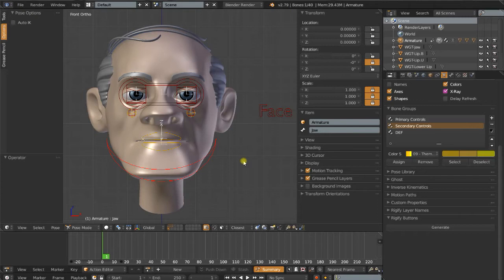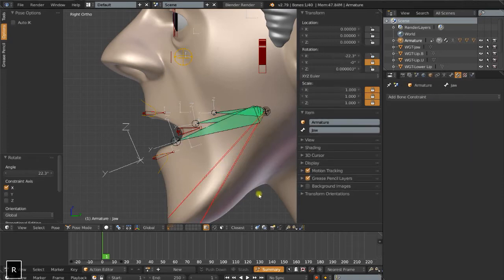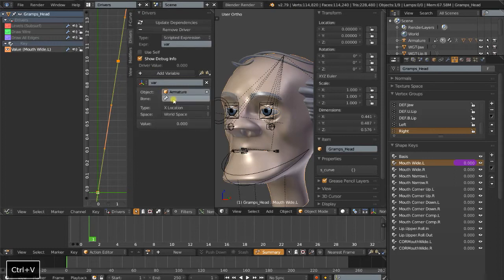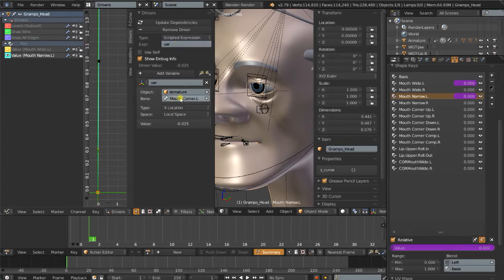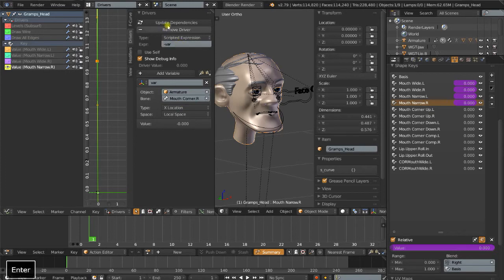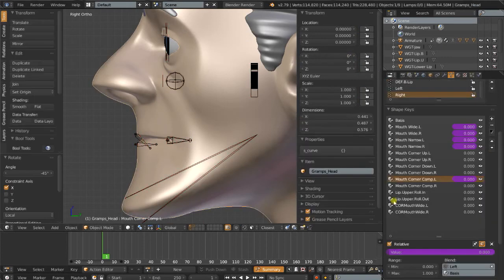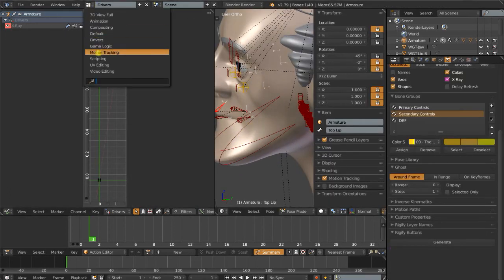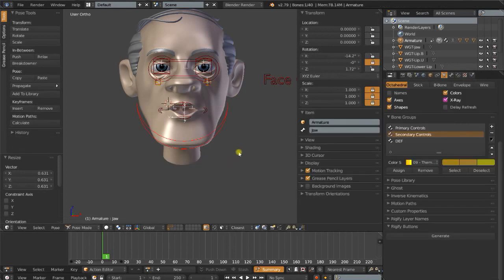Face Rig Part 8 Lip Rigging With Shapekeys and Drivers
Face Rig Part 8 Continues the Jaw rig with additional controls using shapekeys and shapekey Drivers.